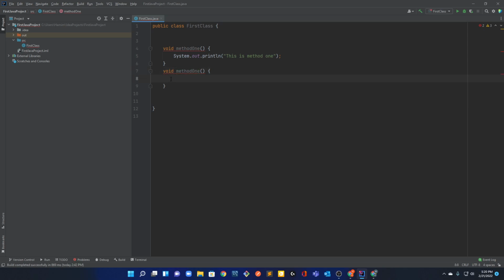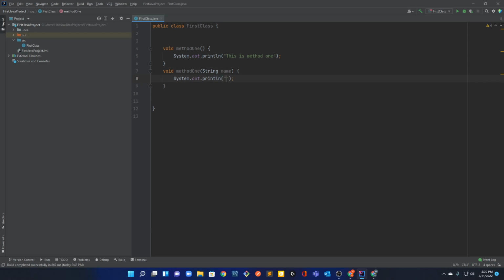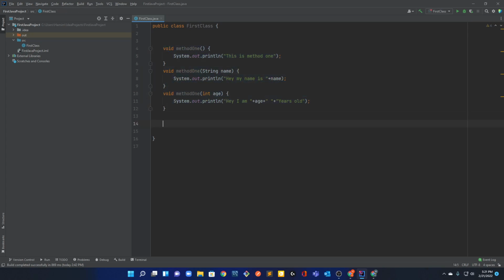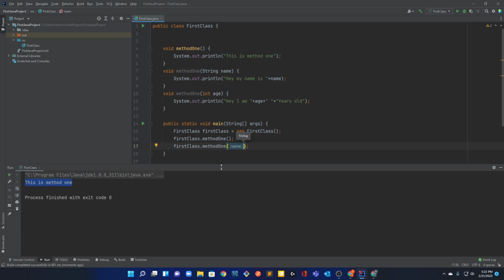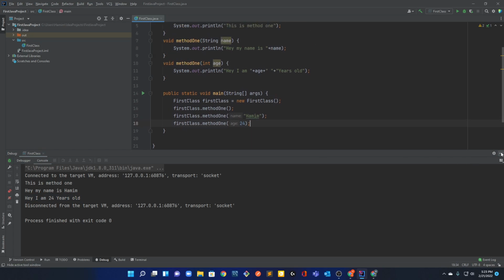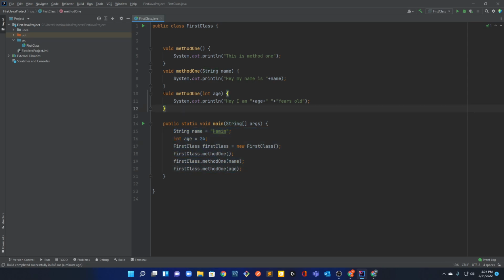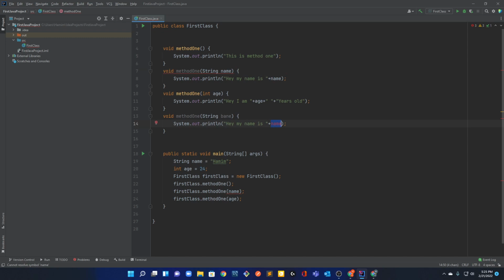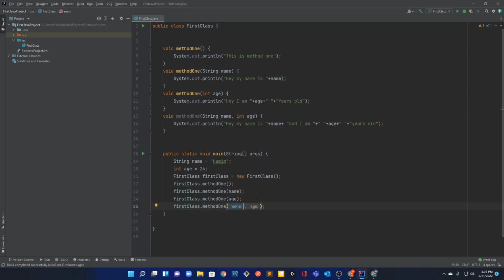Java method overloading - part5-theautomationland